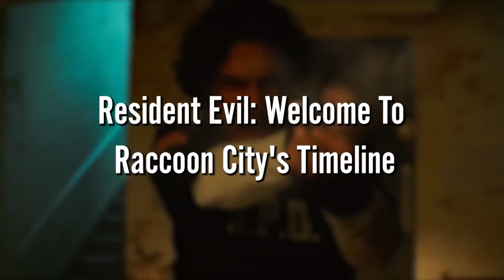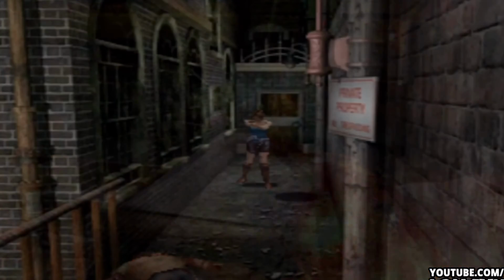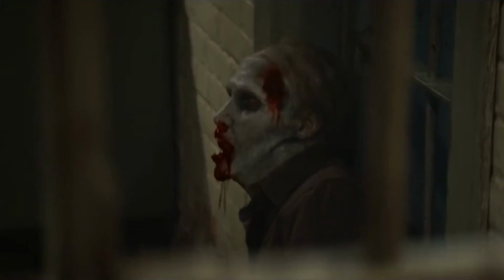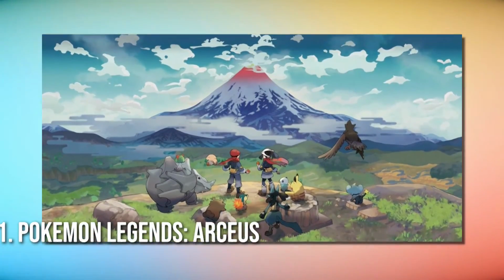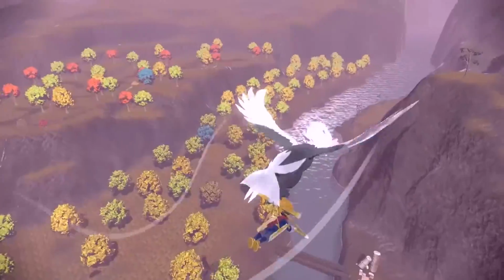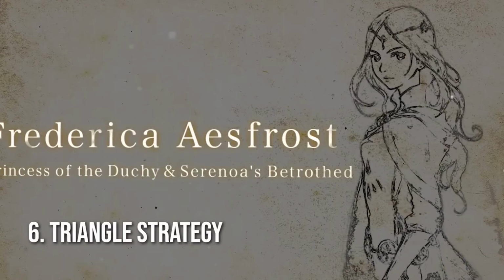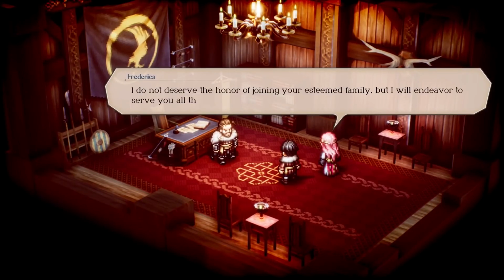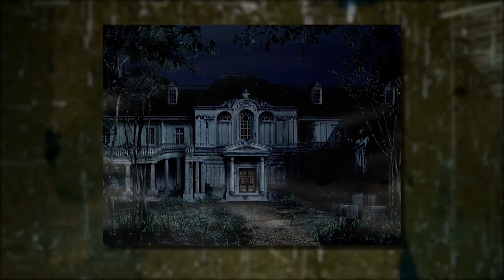Resident Evil… The Biggest Differences From The Games Fans HATE!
Welcome back to Gamers Hype, today on the channel we are going to check out Resident Evil…the Biggest Differences From The Games In Welcome To Raccoon City film! + other new games. Although a largely faithful homage to the original games, there are still some big differences between Resident Evil: Welcome To Raccoon City and its source material. Resident Evil: Welcome To Raccoon City has been described as a love letter to long-time fans of the video game series, containing a plethora of Easter eggs and references for audiences to explore. Yet despite its clear intent to reboot the Resident Evil movie franchise to better align with the video game storylines, many differences between Johannes Roberts' live-action film and the games remain. Resident Evil: Welcome To Raccoon City closely follows the first Resident Evil video game's story to retell the T-Virus's inception some 19 years after Paul W. S. Anderson's Resident Evil 2002. As in the Sony Playstation Resident Evil release in 1996, Resident Evil: Welcome To Raccoon City centers on the eponymous Raccoon City, and, in particular, its two buildings, the Raccoon City orphanage and the Spencer Mansion. Resident Evil: Welcome To Raccoon City sees classic franchise characters Claire (Kaya Scodelario) and Chris Redfield (Robbie Amell) fighting for survival while searching for answers alongside fellow STARS members Jill Valentine (Hannah John-Kamen), Leon Kennedy (Avan Jogia), and Albert Wesker (The Umbrella Academy's Tom Hopper). Let’s check out the Biggest Differences From The Games In Welcome To Raccoon City film in this video.

Albert Wesker's Motivations. One of the biggest twists in Resident Evil 1 is Albert Wesker's defection as he leaves his STARS comrades for dead. However, his reasons for doing so contrast greatly between the Resident Evil 1 video game and Resident Evil: Welcome To Raccoon City. Wesker is revealed to be one of Umbrella's prominent employees in the games, with Albert himself responsible for creating STARS as a failsafe against his company's nefarious experiments within the Spencer Mansion. The in-game version of Wesker is also a savage combatant, reveling in killing zombies and showing no remorse when he turns on the play and their team near the end of Resident Evil 1. More on the Biggest Differences From The Games In Welcome To Raccoon City film and other new games when you finish this video.